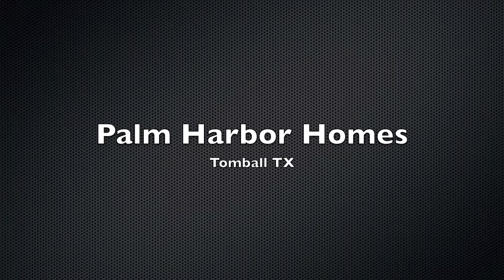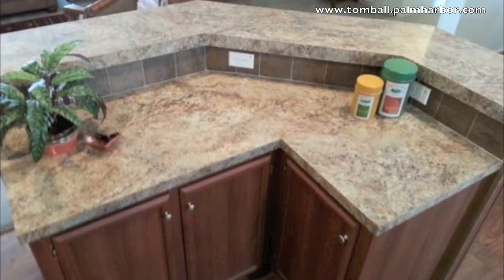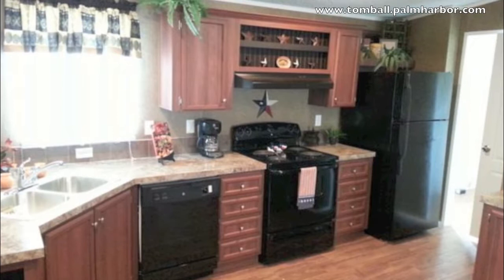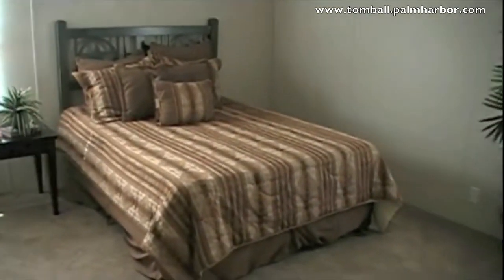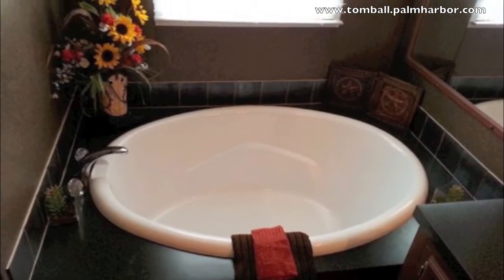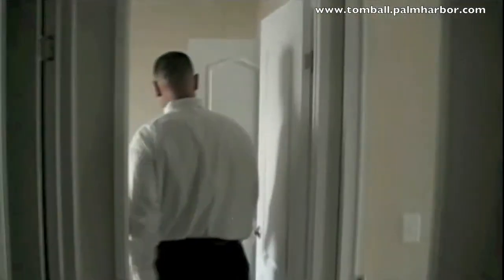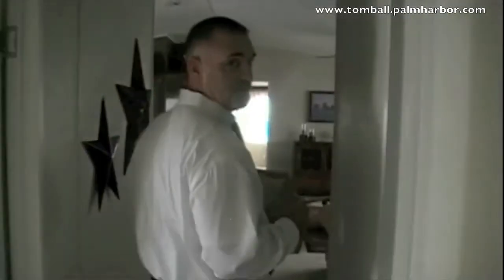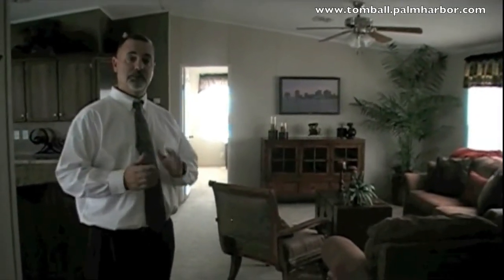Palm Harbor Homes Tomball Texas presents The Cypress Manufactured Home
Palm Harbor Homes in Tomball Texas presents The Cypress manufactured home.
for more information or call or visit Palm Harbor Homes, 27350 Tomball Pkwy, Tomball, Texas 77375, - toll free, or - phone